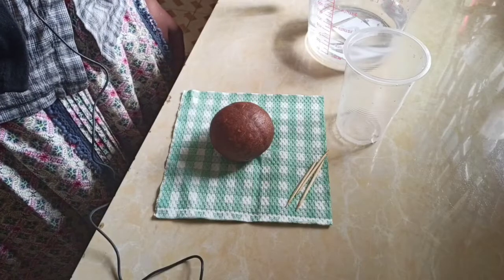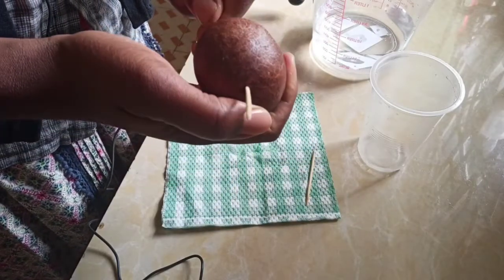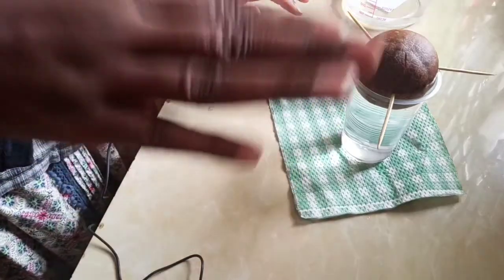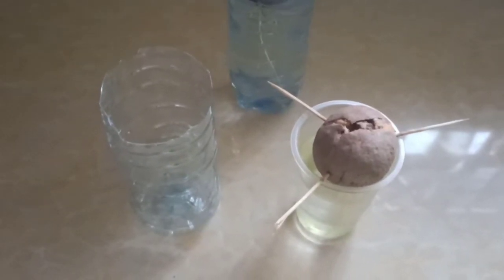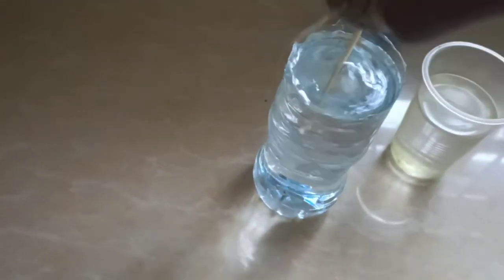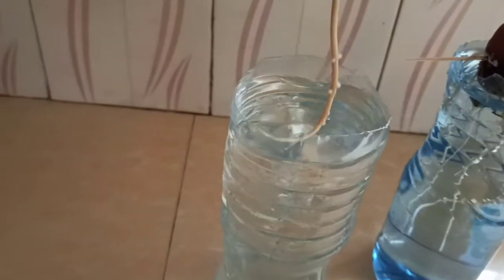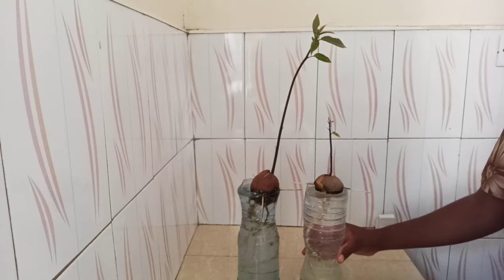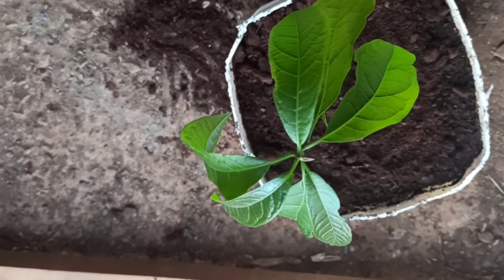DIY How you can easily plant Avocado from a seed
Planting Avocado from a seed it is easy and interest too.